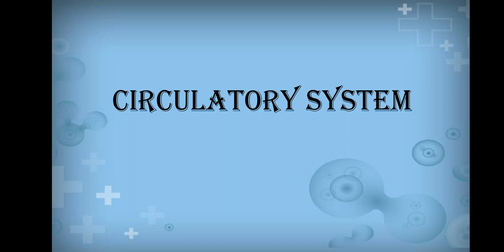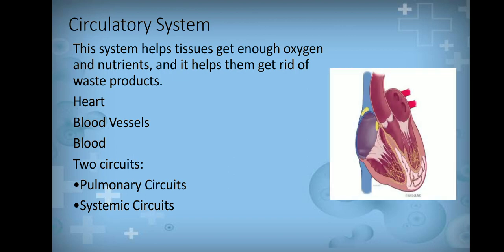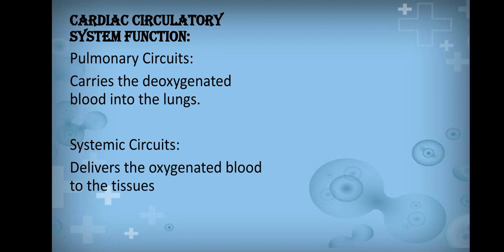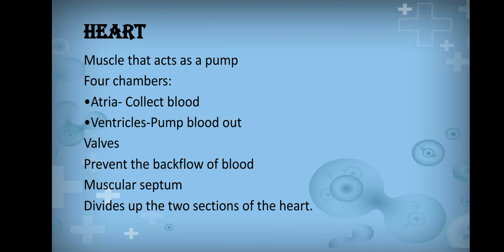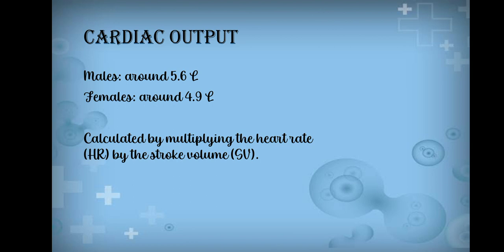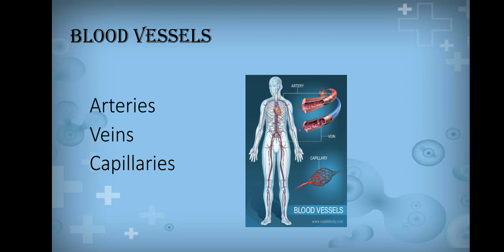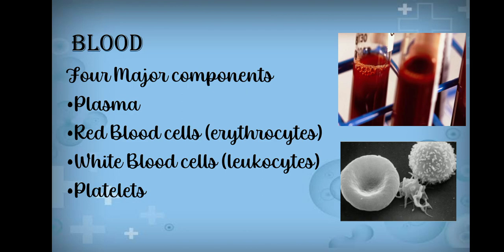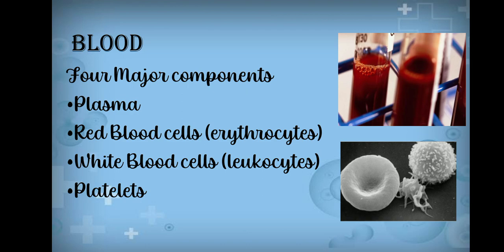The Circulatory System// Glynes Mae Garcia